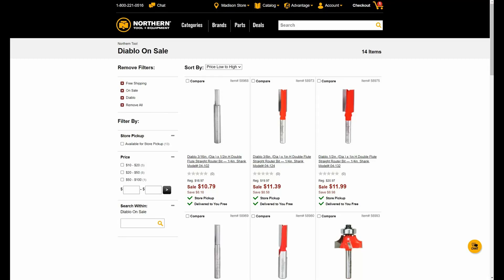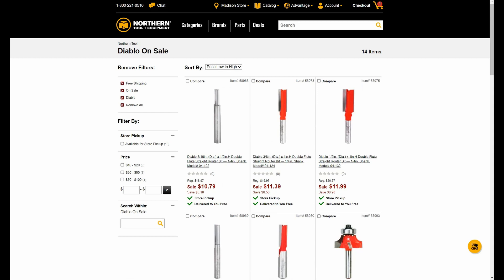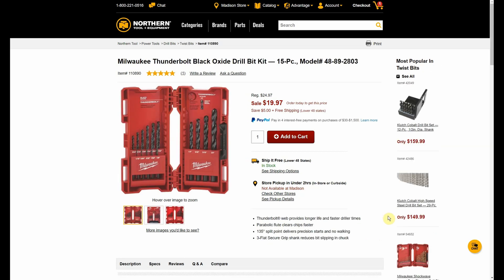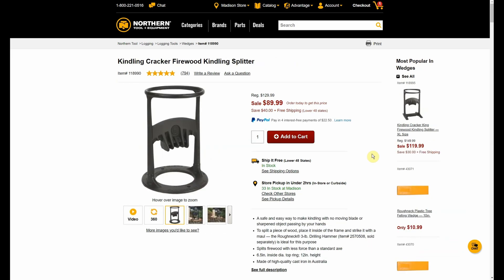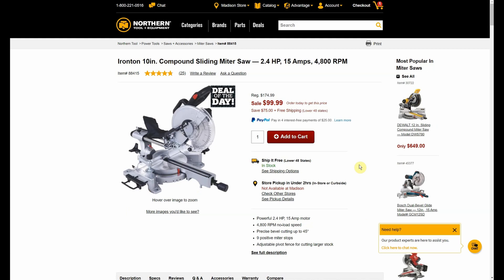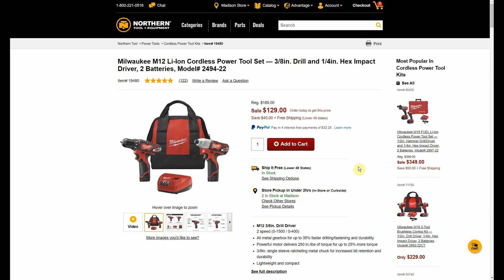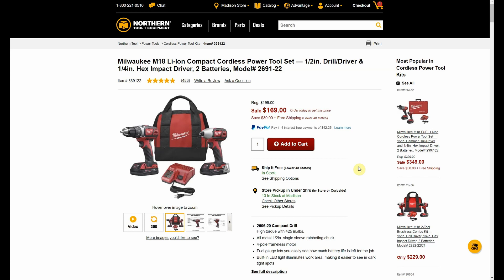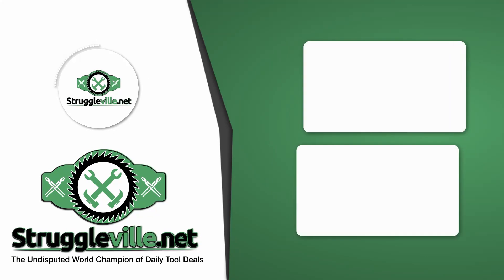AMAZING Tool Deals This Month At Northern Tool!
PJ
2205 S Perryville Rd. STE 138